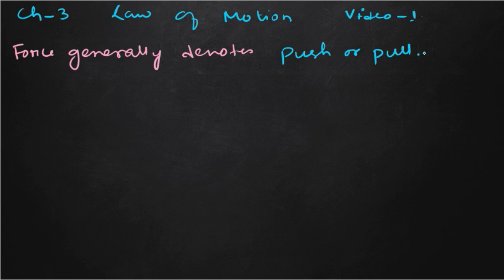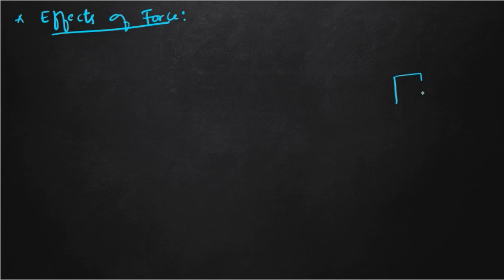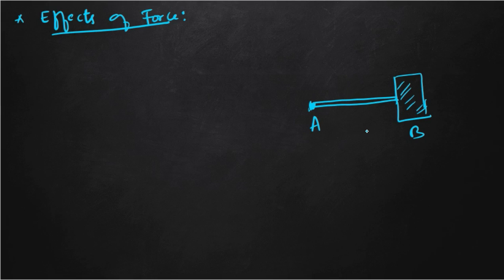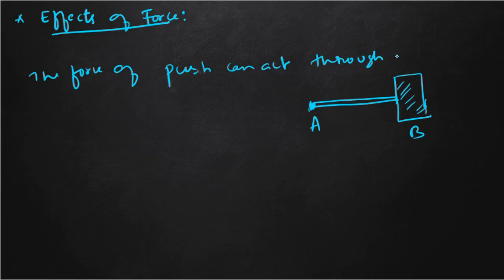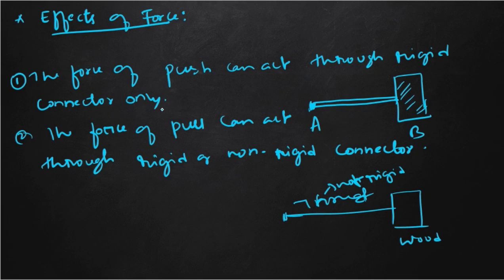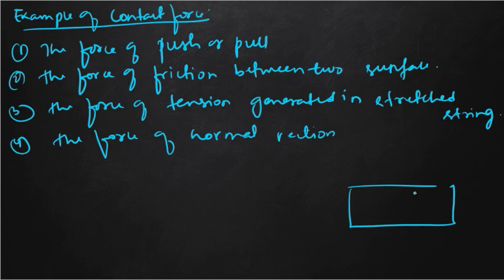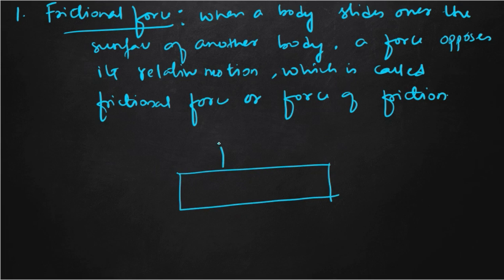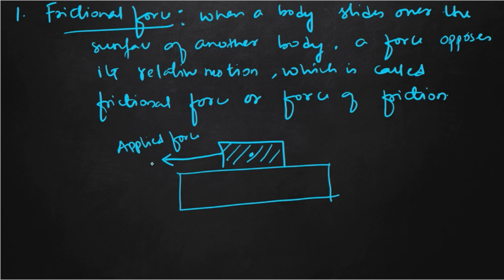Physics 9 | Chapter 3 | Video 1 | ICSE